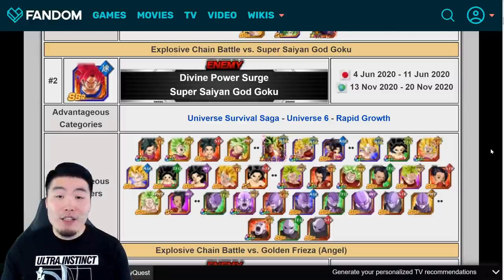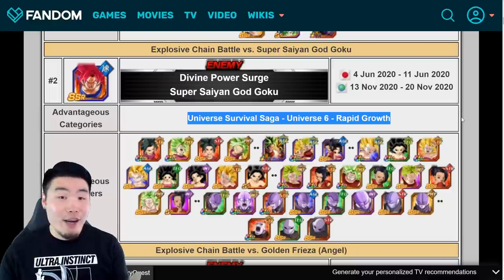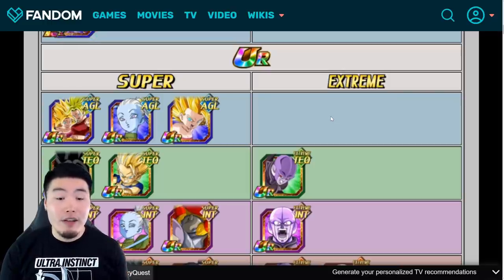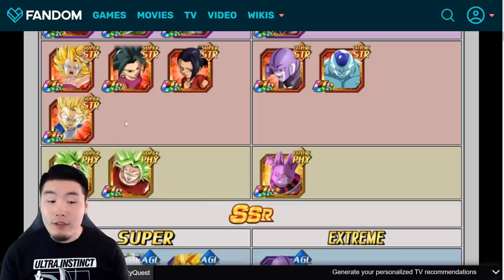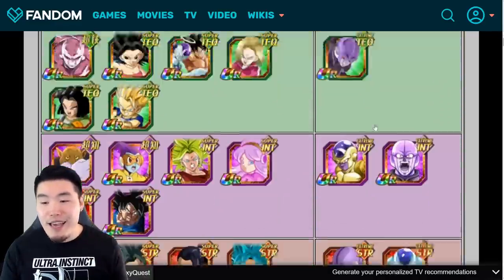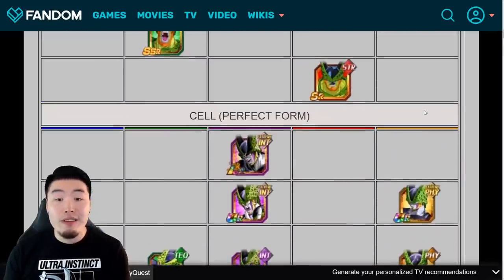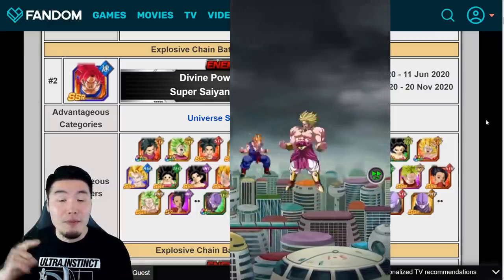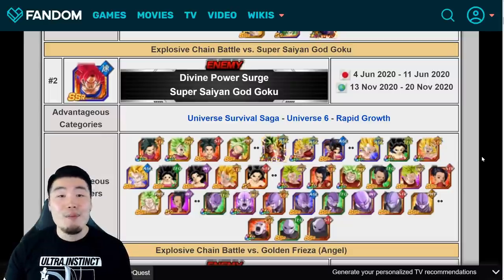GLOBAL SSG GOKU CHAIN BATTLE GUIDE! BEST Attackers, Supporters, and Connectors! | DBZ Dokkan Battle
This video will help you achieve the HIGHEST score you possibly can in the upcoming Super Saiyan God Goku "Explosive Chain Battle" stage on Global!